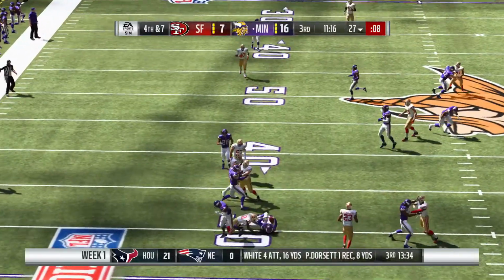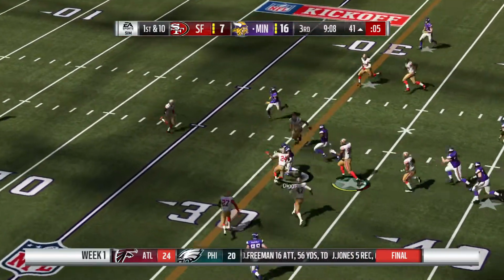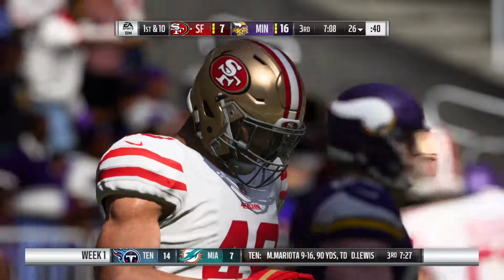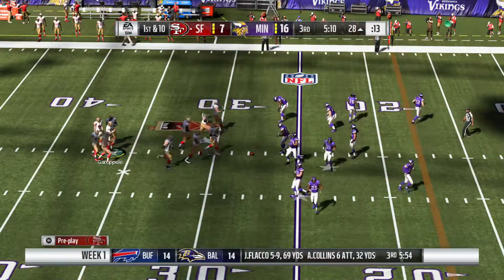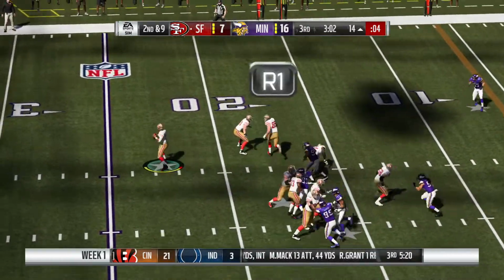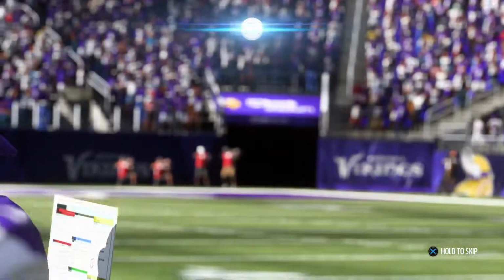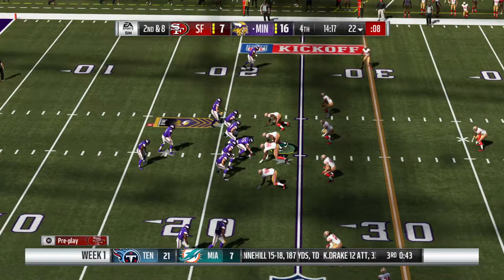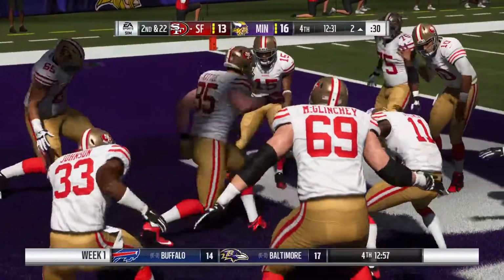Madden NFL 19_20180911032432